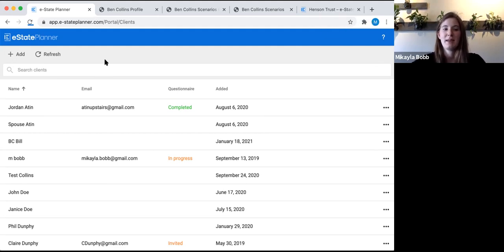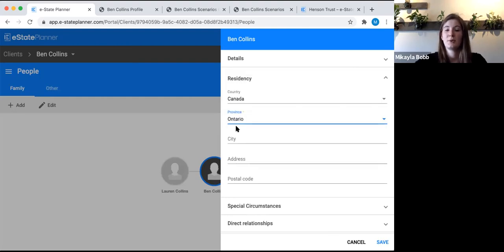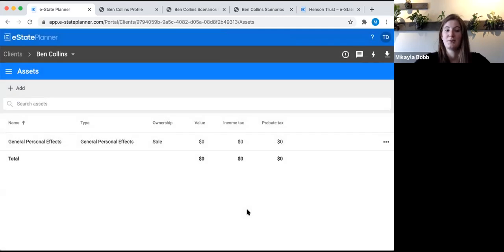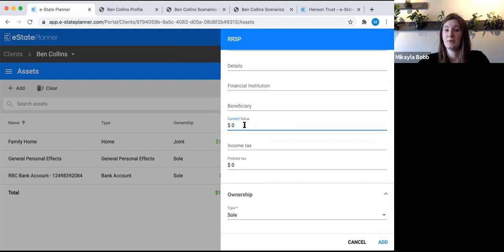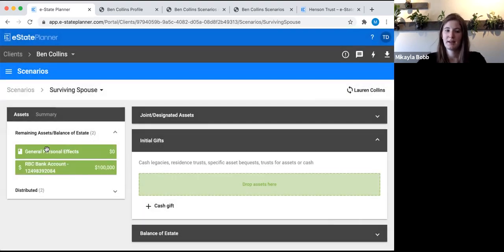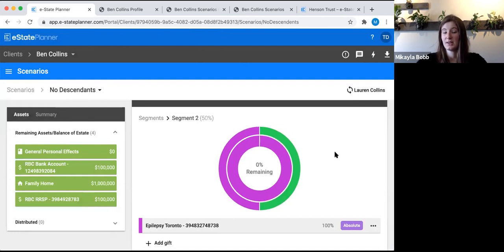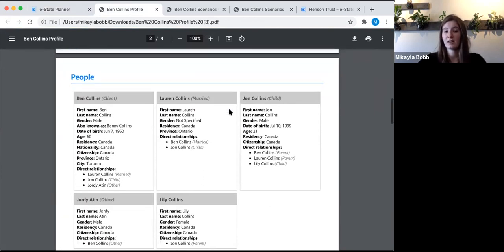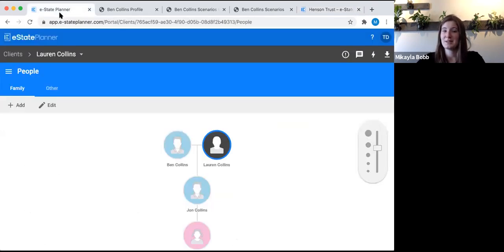New User Webinar - March 30